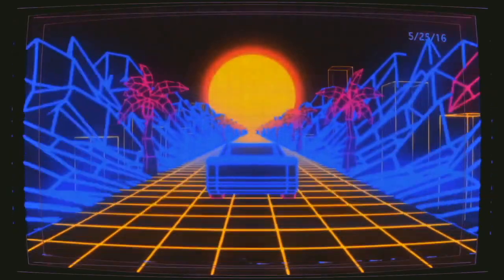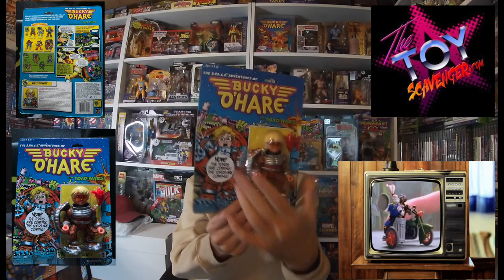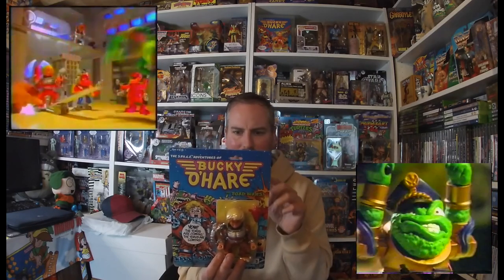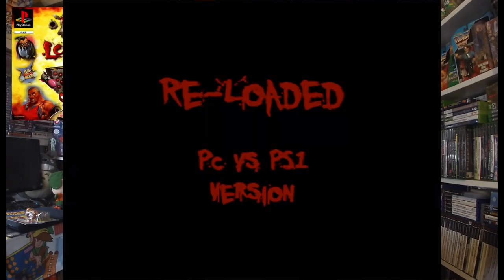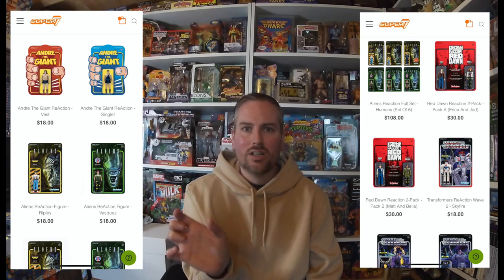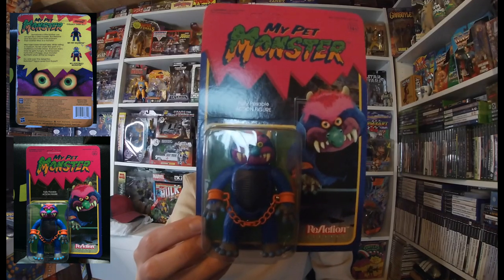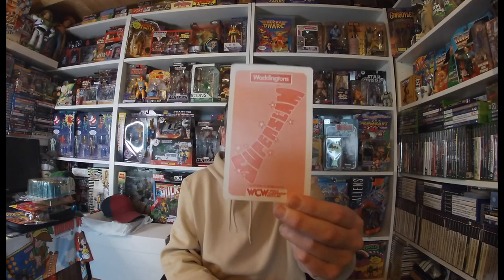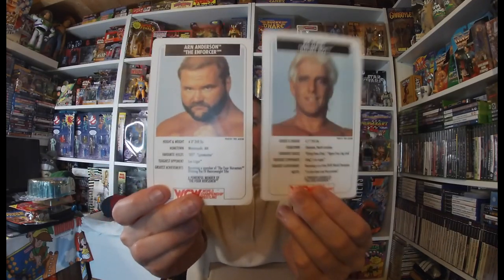NEW Investments! Toys, Games, Vinyl Via Facebook, eBay and Ghostbooters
An investors dream!!! Investing in retro!!

Pokémon cards are only the tip of the iceberg and this retro iceberg is huge... with an unlimited supply of greatness, value and reward!!

Thanks for checking out my Youtube video.

Long live everything retro!!!